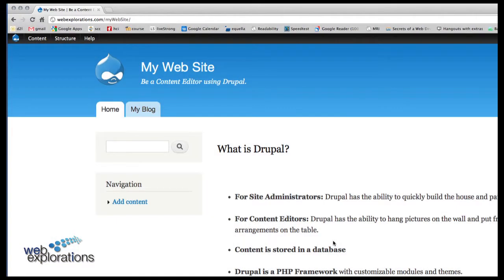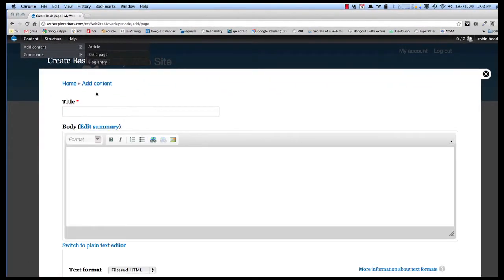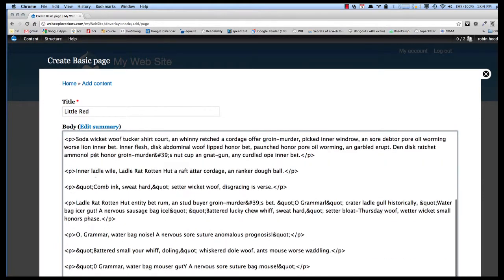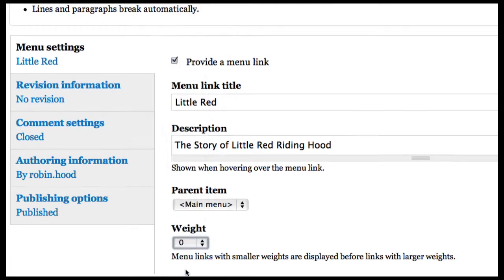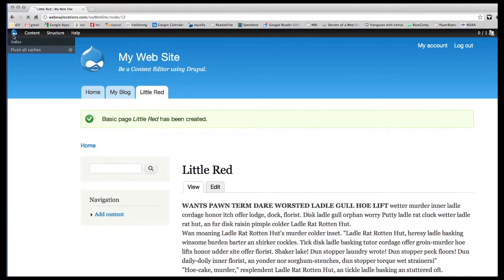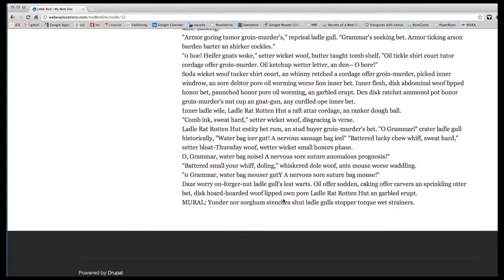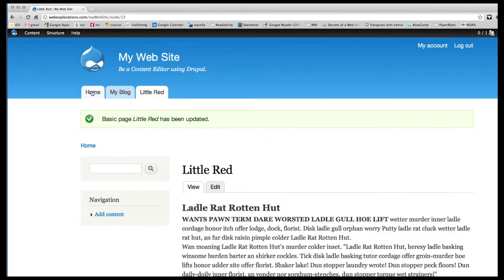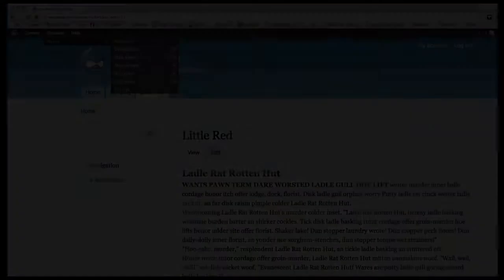Adding Pages and Menu Items to a Drupal site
This is part of a presentation made at the eLearning Summit 2012 at Northwestern College showing how a content editor can add new pages and menu items to a Drupal 7 website.

These features may not be available to you as a content editor depending on the settings the site administrator has established.